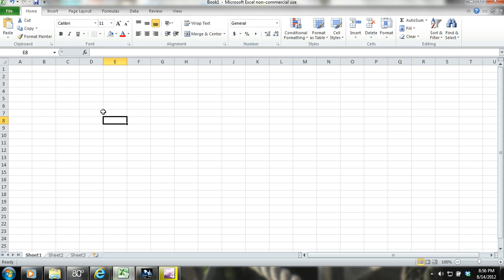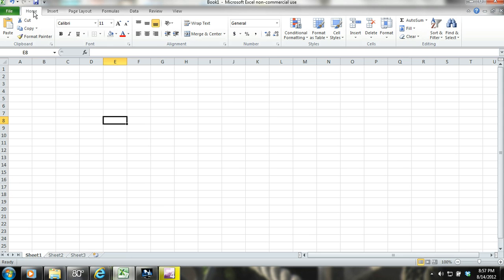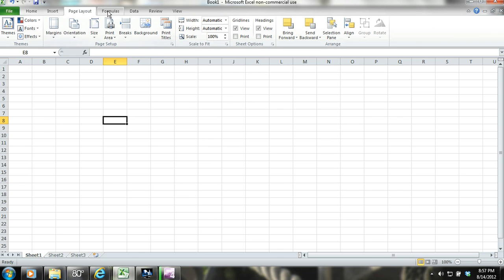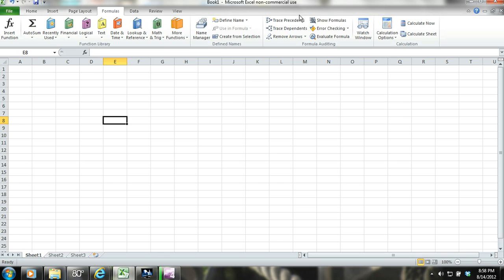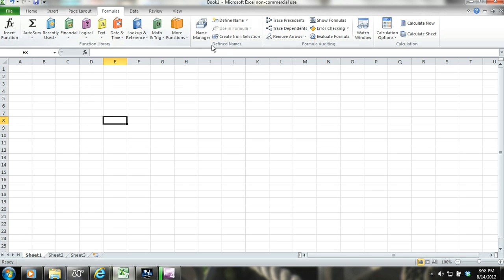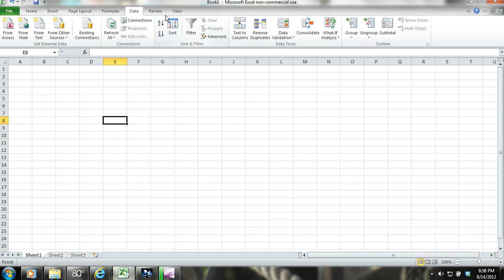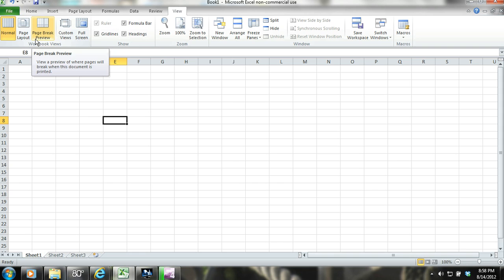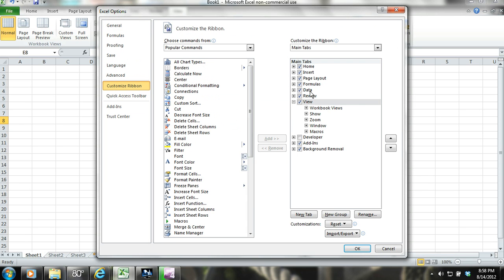Excel 2010 Tutorial For Beginners Part 2 - Introducing the Ribbon - Ribbon Tabs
The area of Excel shown in the image below is called the ribbon. The ribbon is where many different functions of Excel can be accessed. The ribbon is arranged into different groups which all contain related functions. These groups are separated by different tabs.

    Home Tab: This is the tab that you will probably spend the most time on. The home tab contains most basic functions such as text style, borders, alignment, cell formatting and more...
    Insert: The insert tab is the tab you would select if you were to want to insert something into your worksheet. In this tab you can insert images, charts, clip art, shapes, arrows, text boxes, word art, equations, symbols and more. Most of the items you insert in excel will not be inserted into an individual cell but instead will be inserted on top of the worksheet and can be dragged wherever you would like.
    Page Layout: This tab is where you would make changes to the overall appearance of your Excel worksheet. Here you can change the style or your worksheet, add a background image, adjust printing options, margins, orientation and more...
    Formulas: You would use the formulas tab to look up and insert formulas, name a cell range, access the formula auditing tool, and control the way that Excel performs calculations.
    Data: This tab is where you would go to access Excel data related commands.
    Review: In the review tab you can access tools such as spell check, translate words, add comments, research topics and more features related to reviewing your work.
    View: The view tab contains various options that allow you to change the way your worksheet is viewed.
    Developer: The developer tab is not visible by default. This tab contains items that are useful for programmers. To access the developer tab you must click on File, the select options, after you select options you click on customize ribbon and on the right of the dialog box you will check the box next to where it says Developer.